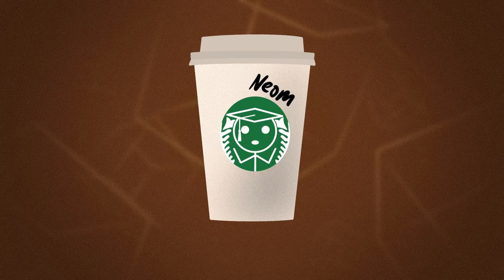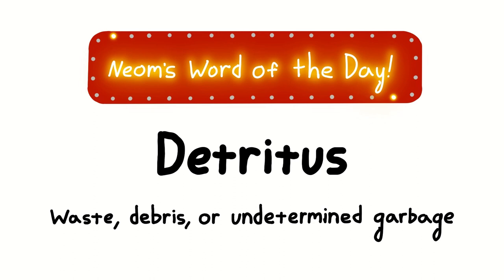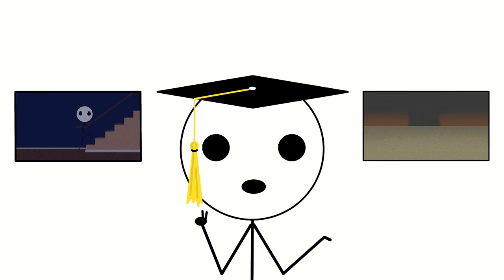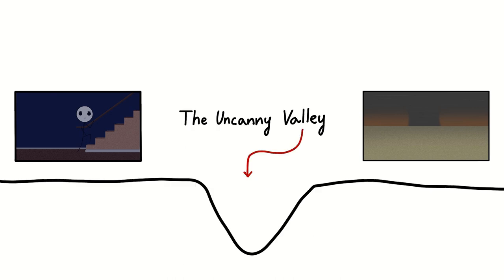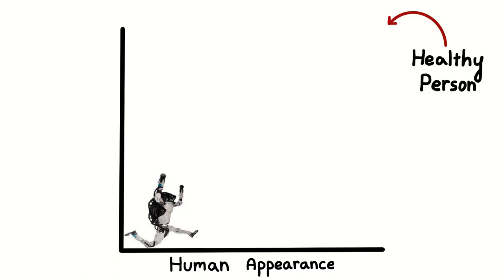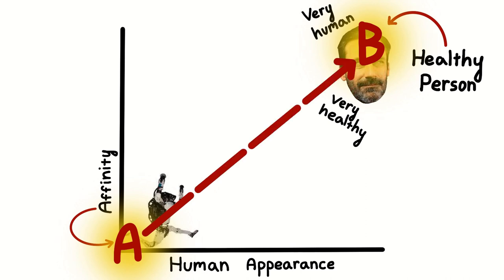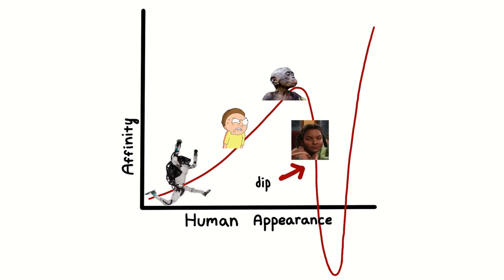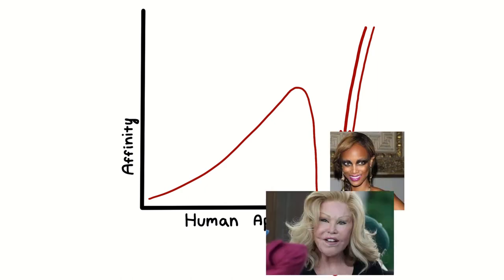The Uncanny Valley Basically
In the dead of night, you've polished off a bowl of Wheaties, lights out, and a sudden chill crawls down your spine. You're not alone in experiencing this peculiar phenomenon - the Uncanny Valley. Join us as we explore this eerie yet fascinating concept and uncover the mysterious depths of human perception.

Picture this: it's 2:00 A.M., and you're tiptoeing up the stairs to your room. You feel an inexplicable unease, your hair stands on end, and goosebumps appear on your skin. The faster you ascend, the more urgency creeps into your mind. But what are you running from? It's completely irrational. Still, with the light on and the shades drawn, you feel safe. This is the Uncanny Valley's illogical, spine-tingling fear that defies reason.

Now, let's shift gears to another scenario. You're outside on a pleasant day, the sky is a cinematic orange, and leaves dance in the wind. Everything feels just right until you hear it, low, ominous alarms from every direction. You turn to see a monstrous tornado heading your way. In this scenario, the danger is crystal clear, and the threat is real. The fear here is logical and terrifying, a living nightmare.

The Uncanny Valley occupies the space between these two extremes, where the familiar becomes unfamiliar, and the known becomes unsettling. Imagine strolling through a fair or museum, passing a storefront with a sign that reads, "Wax Figures." As you enter, a chill races up your spine. Is it the icy air conditioning or the lifeless stare of the wax figures, seemingly saying, "I will outlast you for centuries"? This is the Uncanny Valley in action.

Now, let's create a chart to illustrate this concept. The X-axis represents the progression of human appearance, from non-human to fully human, with a Boston Dynamics Robot at the start and a healthy individual like John Hamm at the endpoint. The Y-axis signifies affinity or likability. As you move from point A to point B, you'd expect a steady increase in affinity, right? Well, not exactly. It doesn't follow a linear path; it's more like two curves.

As you move from non-human to fully human, there's a fairly logical progression. From Boston Mechanics to cartoonish humans to apes. But then, something peculiar happens - a sudden drop in affinity. This is where you find unsettling characters like those from "The Polar Express" or "Cocomelon." It hits rock bottom with characters like Cubo Girl, a seemingly innocent animated head whose gaze follows your every move. From there, things start to get better, culminating in the likability of Disney's Rapunzel, a somewhat unhealthy-looking person, and finally, the fully human John Hamm.

This is the Uncanny Valley, a perplexing realm where the familiar turns unfamiliar and the human appears inhuman. It's the same reason that excessive plastic surgery or makeup can look unnatural. A touch of enhancement might make you appear younger and healthier, but when you cross a certain threshold, it begins to look less real, less human.

The Uncanny Valley has significant implications in the world of technology, from humanoid robots to computer-generated characters in movies and video games. It challenges designers and engineers to find that delicate balance between creating something realistic and keeping it relatable. So, the next time you feel a shiver down your spine in the presence of something eerily lifelike, remember, you've just crossed into the Uncanny Valley, where the known and the creepy collide in a captivating dance of human perception.